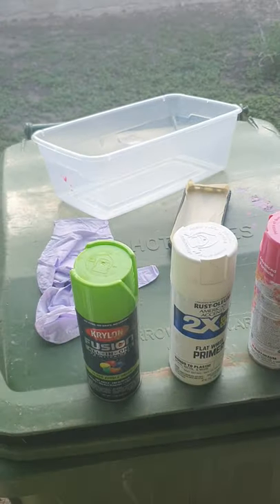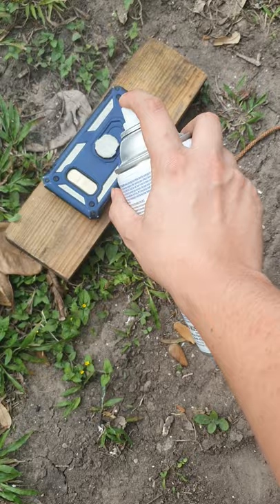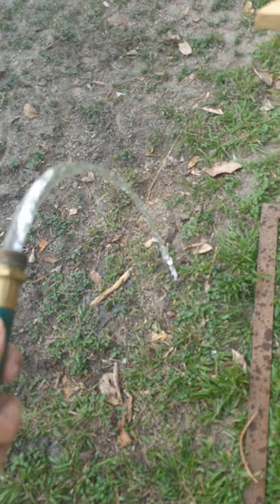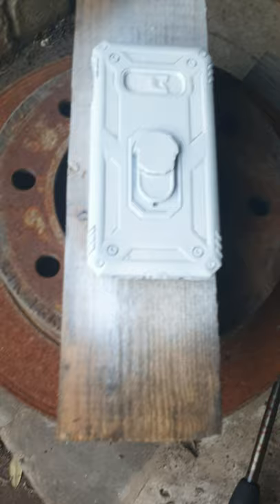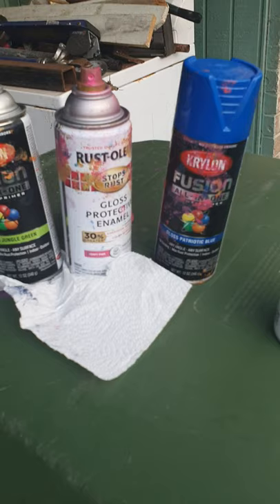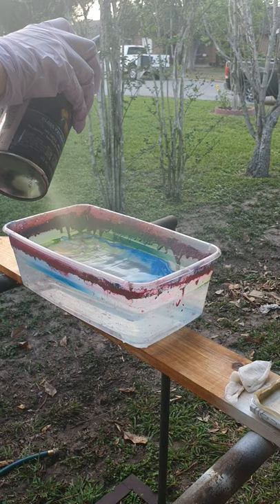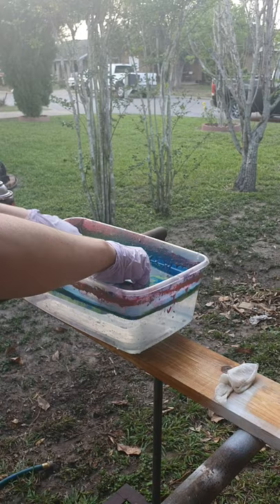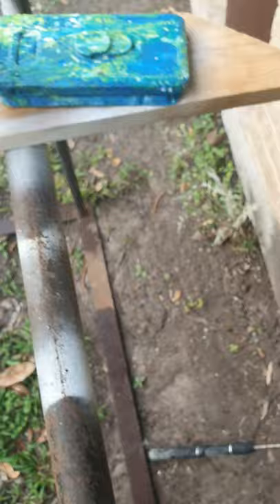How to Hydro Dip!!